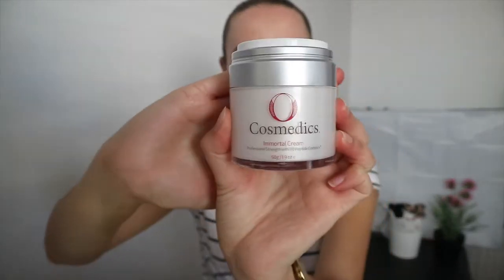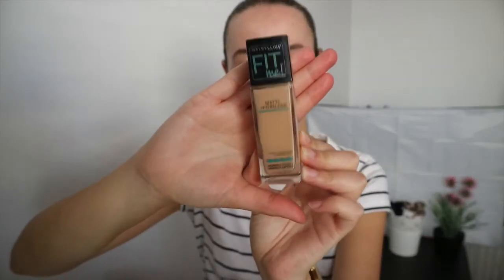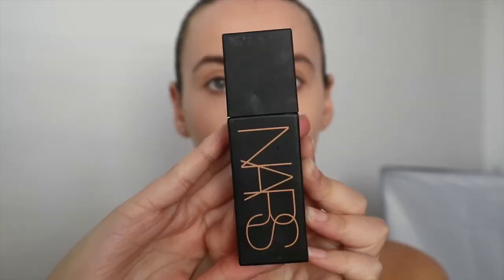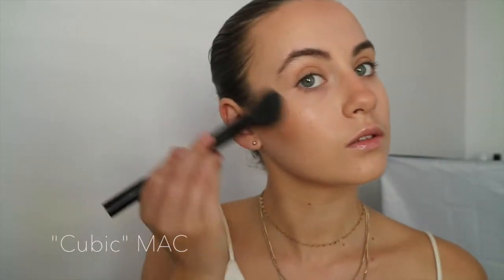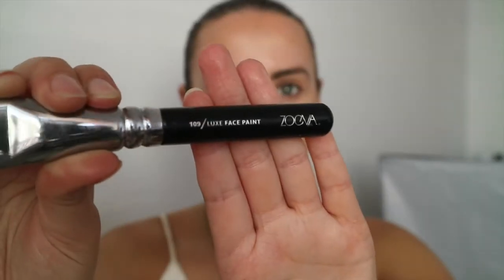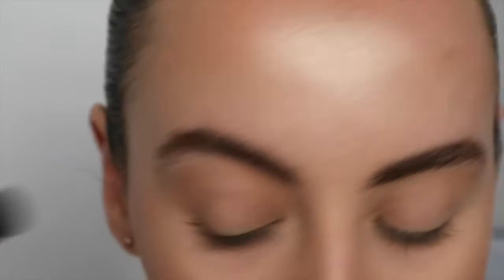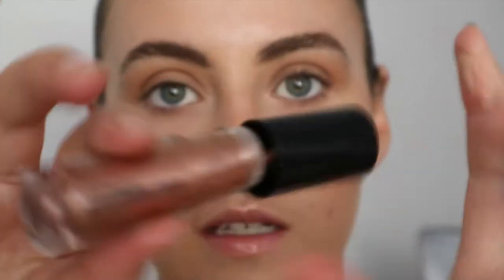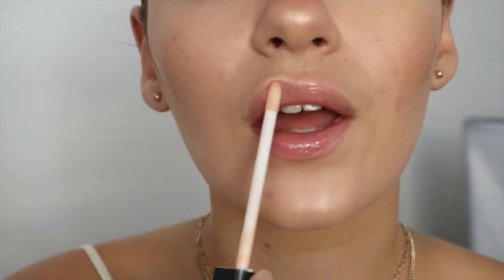Glamorous Make Up & Products I Rarely Use! // NAOMI GRACE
Enjoy xx

Nomes